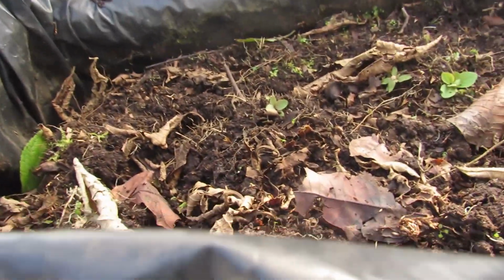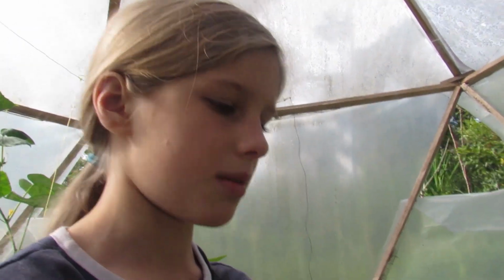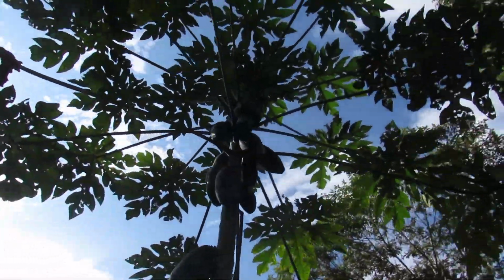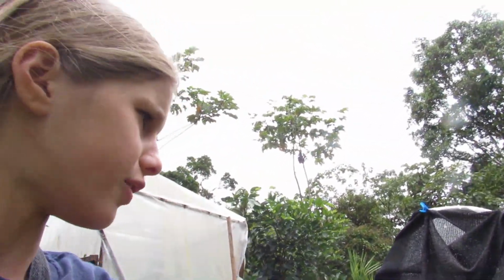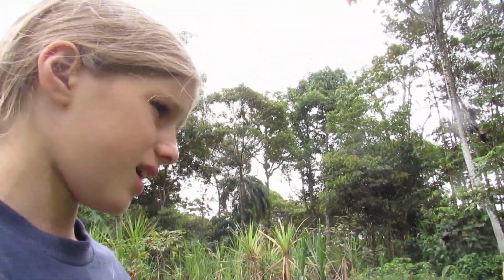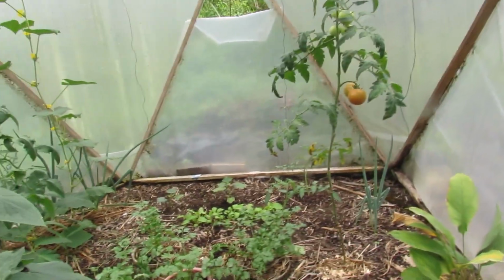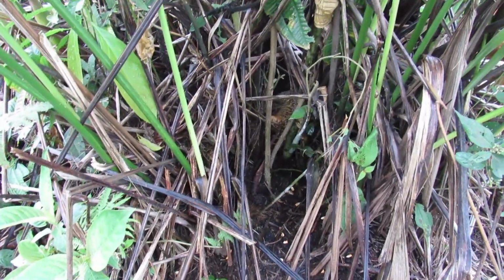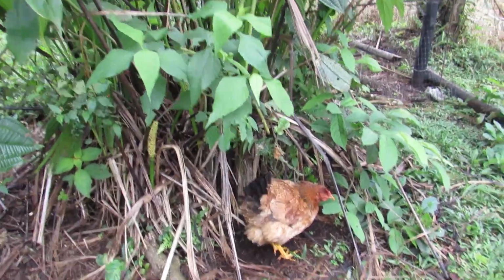Progress With The Green Houses (Homestead Vlog)